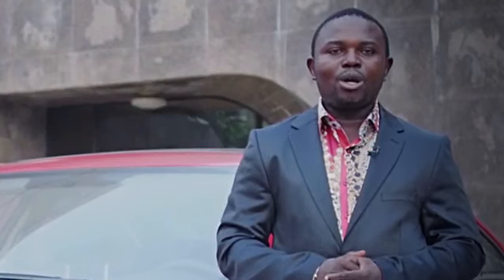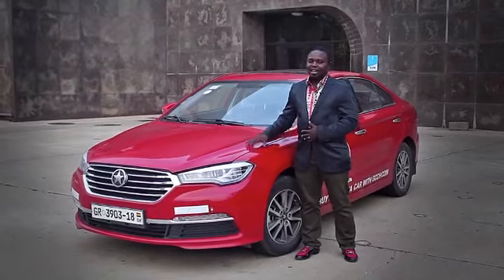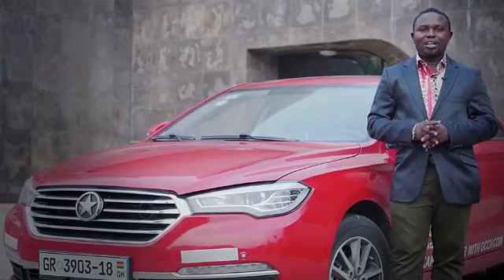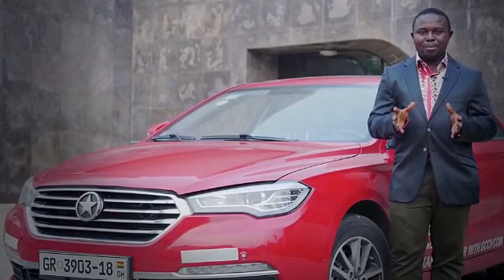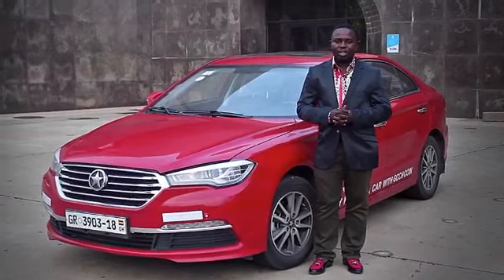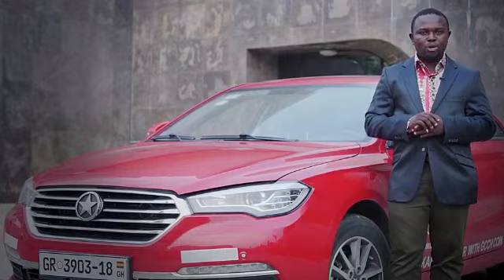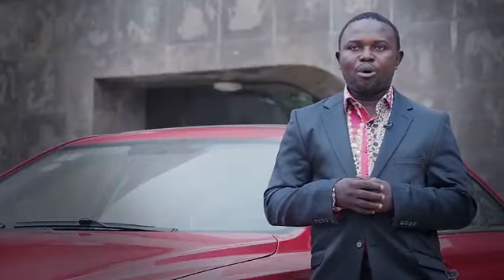Kantanka Automobile Customer Review 3